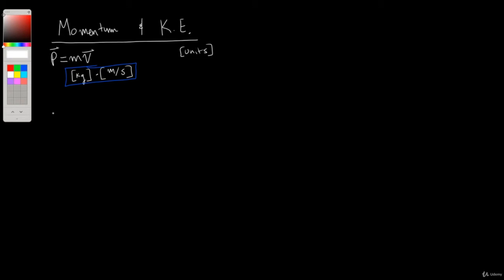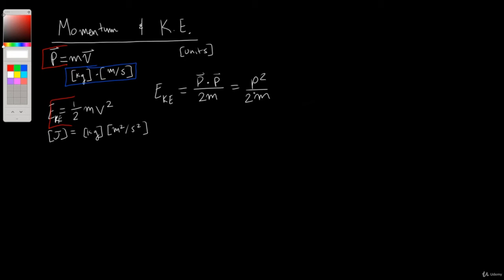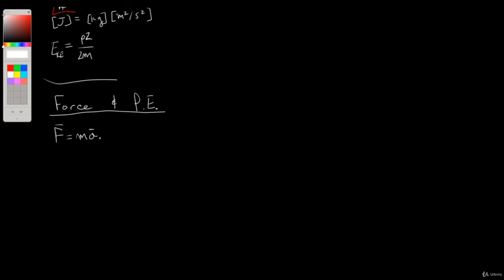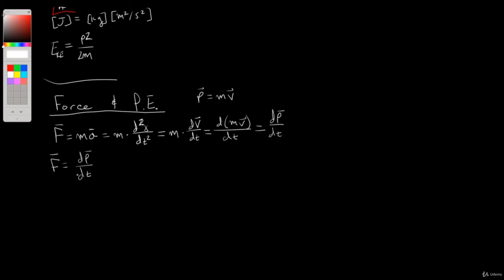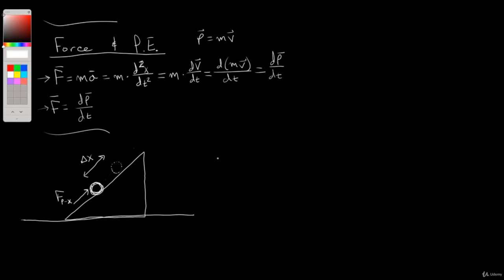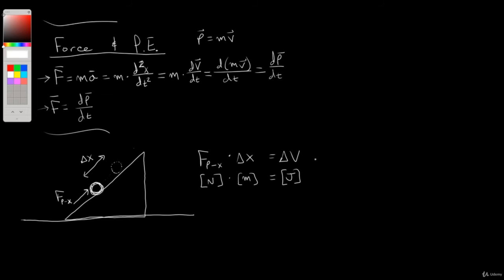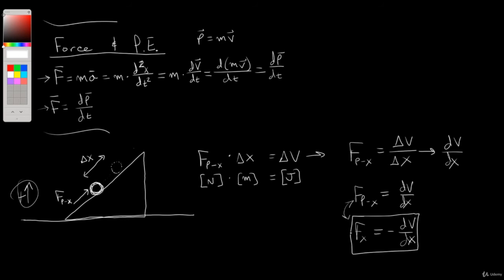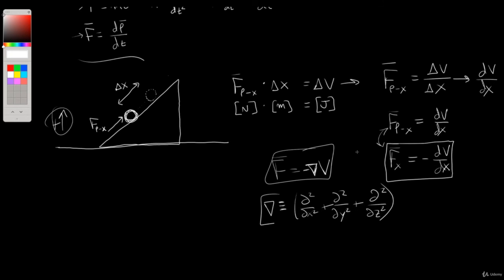Momentum, Force, and Kinetic potential energy